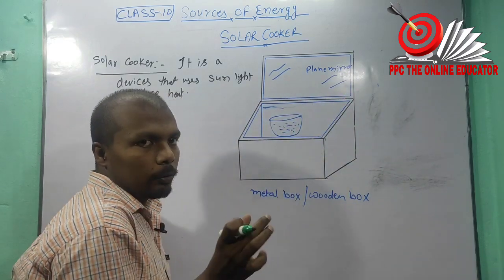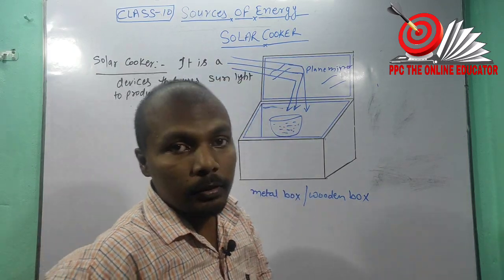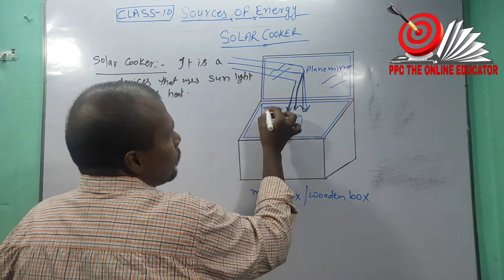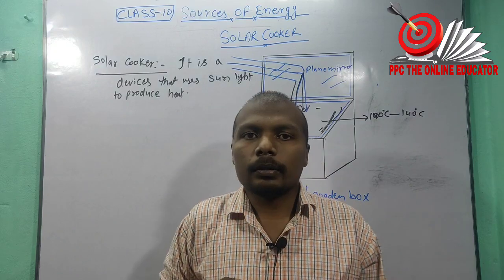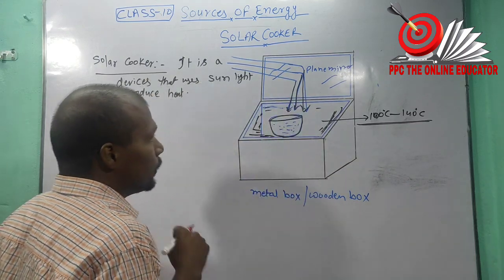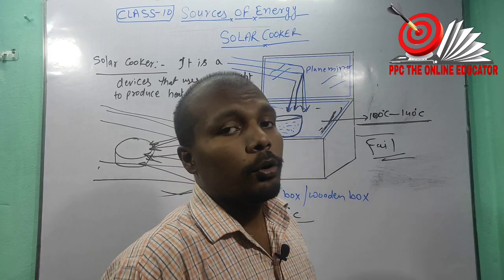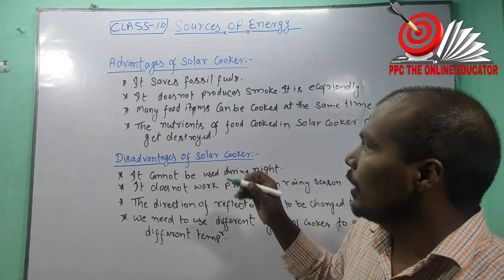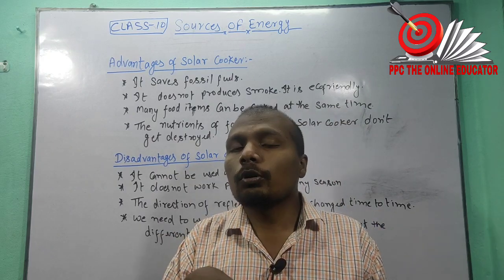Solar Cooker || Sources Of Energy || Class 10 || Science || Physics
In this video you will study about the solar cooker that is a heating device.we will also discusse about the advantages and disadvantages of the solar cooker.